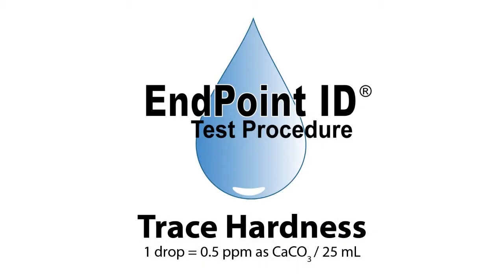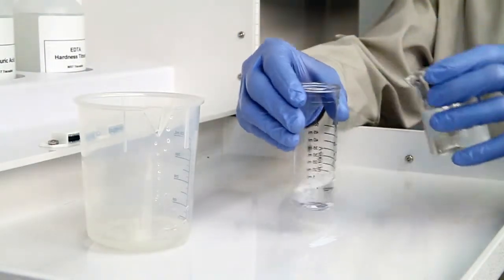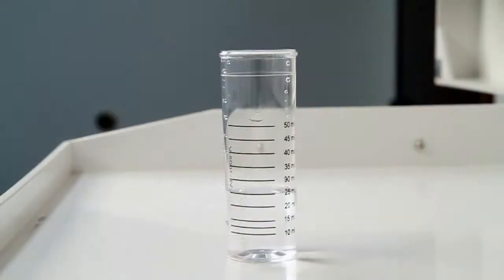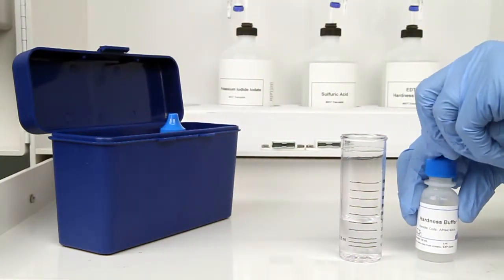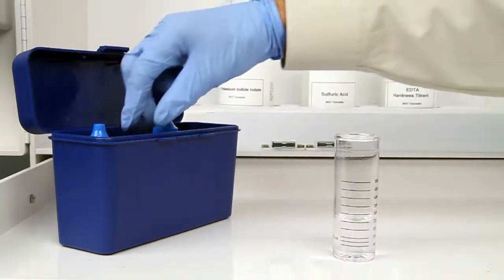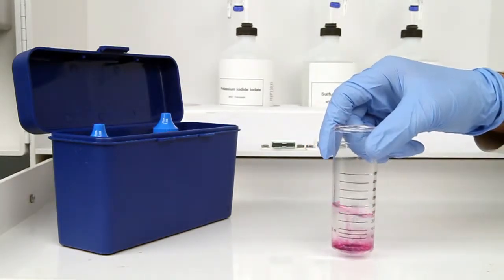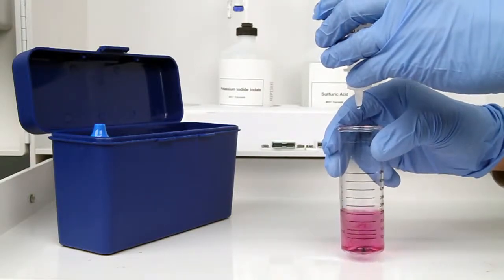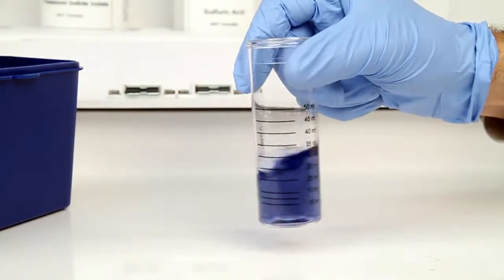Hardness (Trace) Test Kit - TK3058-Z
Hardness (Trace) Test Kit - TK3058-Z: 1 drop = 0.5 ppm as CaCO3 / 25 mL

9 Barnhart Drive
Hanover, PA 17331